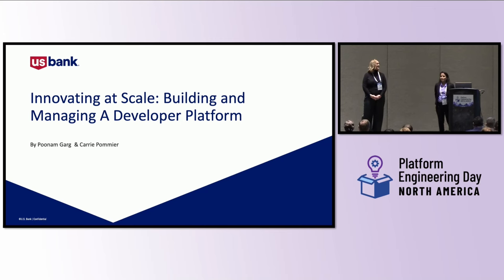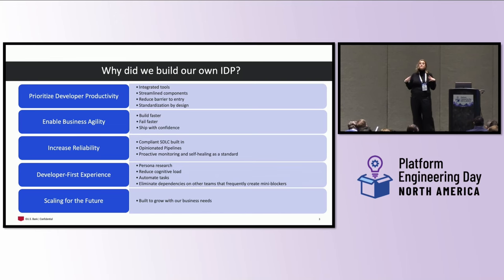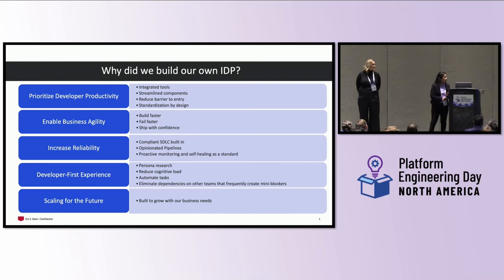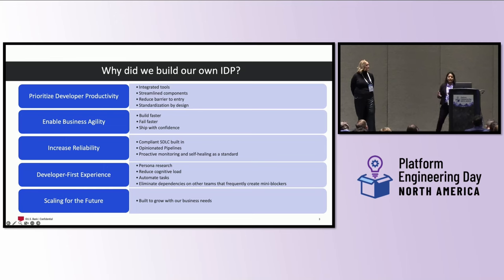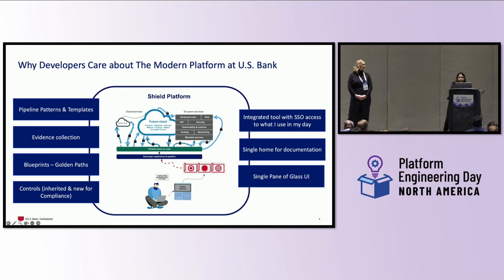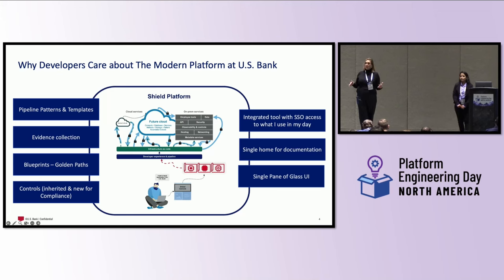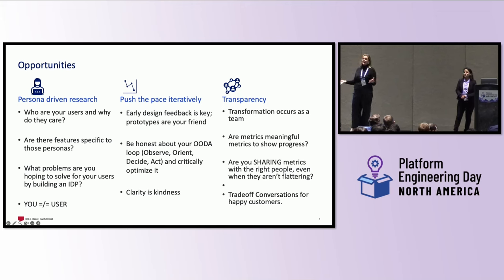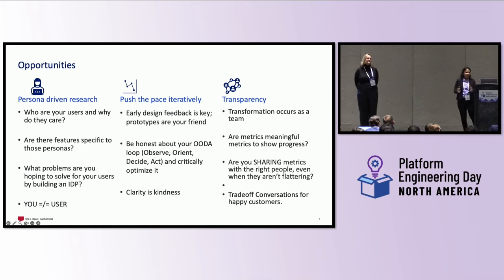Innovating at Scale: Building and Managing Modern Developer Platfo... - Poonam Garg & Carrie Pommier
Innovating at Scale: Building and Managing Modern Developer Platform in U.S. Bank - Poonam Garg & Carrie Pommier, U.S. Bank

In the rapidly evolving financial services landscape, the ability to innovate at scale is crucial for maintaining a competitive edge and meeting customer expectations. This talk delves into the strategic, product and technical aspects of creating and managing developer platforms aka shield platform in U.S. Bank that drives innovation, enhance efficiency, and support scalable growth to achieve business goals such as cloud migration , digital transformation etc. The Shield Platform (an internal development platform) is a set of curated services to mitigate common challenges involved with building software. It does this by providing a series of frameworks, integrations, and automations to deliver applications and infrastructure to the cloud. Each service provided within the platform supplies its own controls and guardrails in accordance to security and compliance best practices. We will walk through our journey to build secure & reliable internal developer platform.